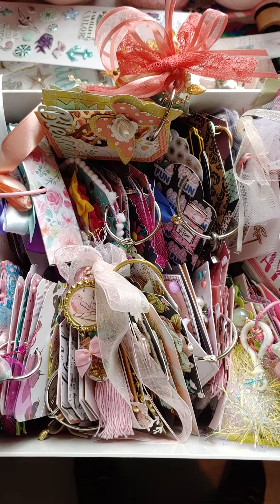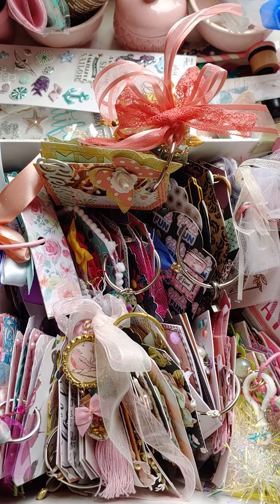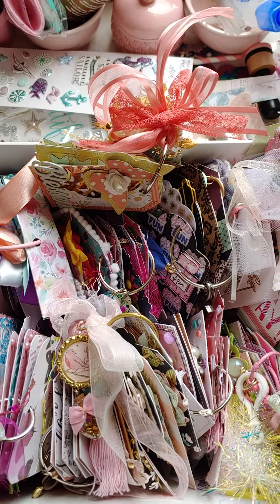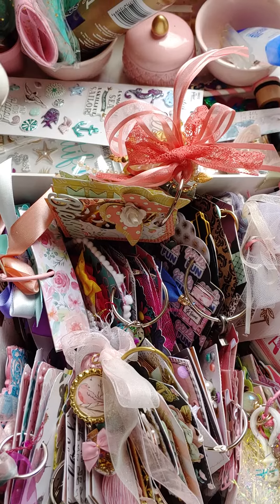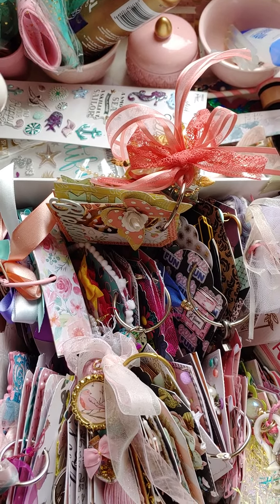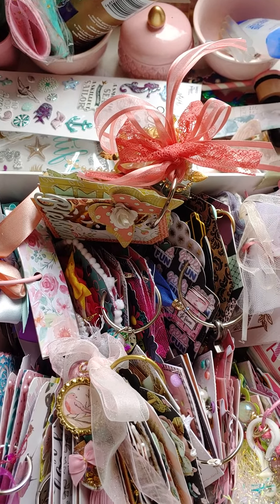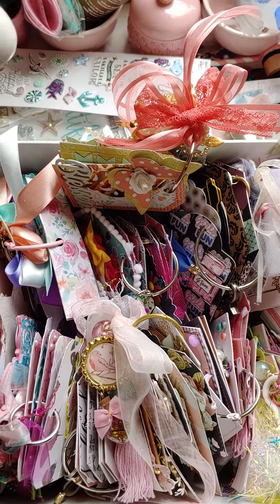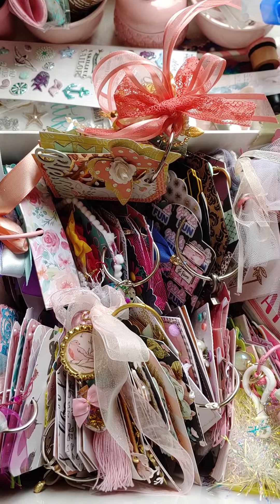Easy VR for Judy my scrapbook loft.